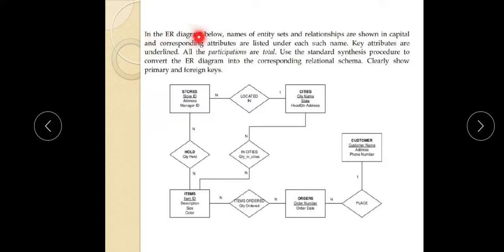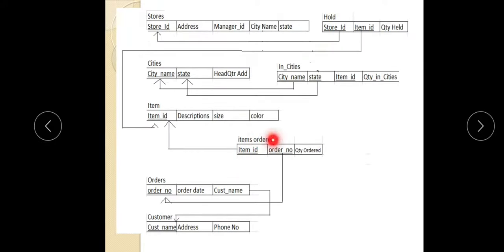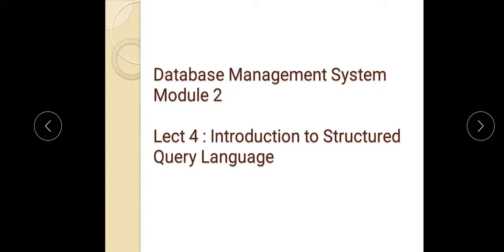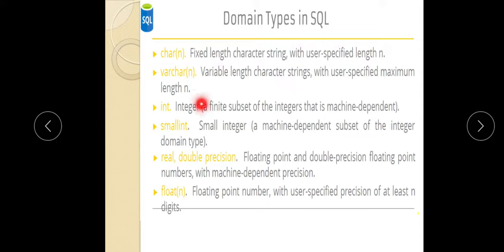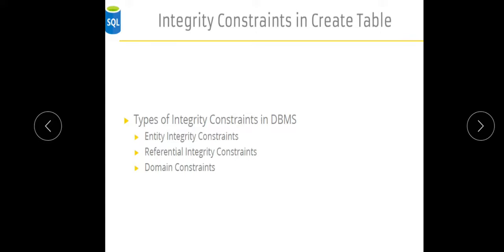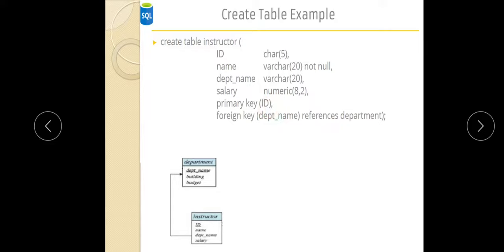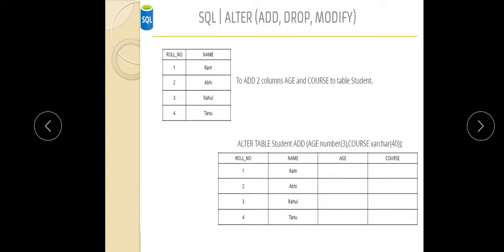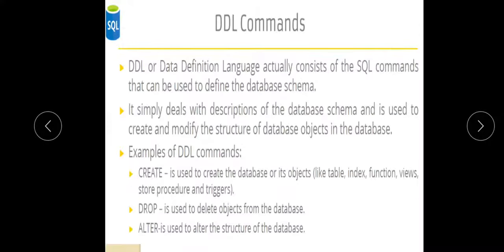DBMS MOD 2 LECT 4 Intro to SQL